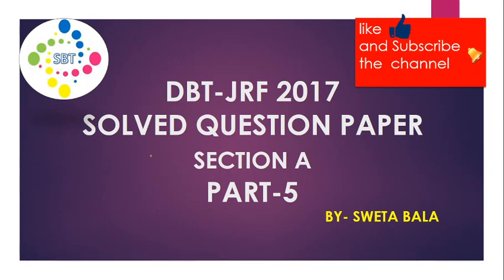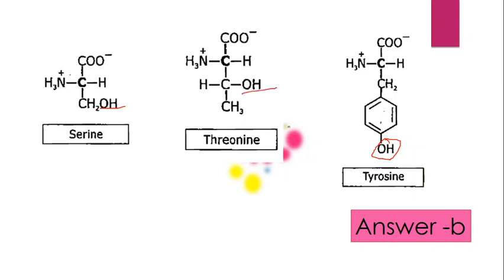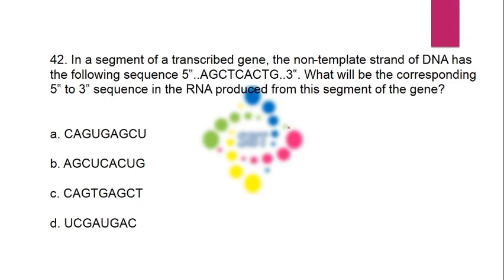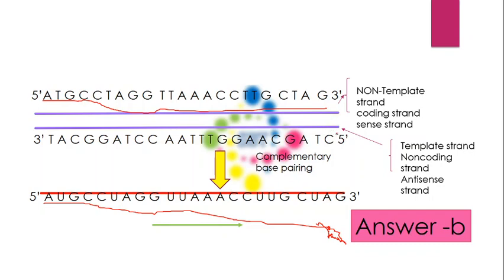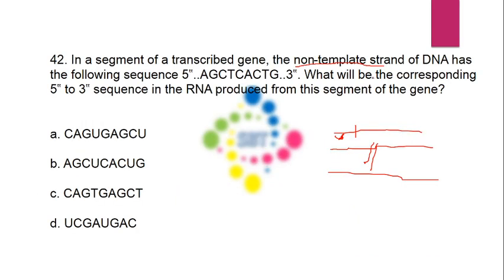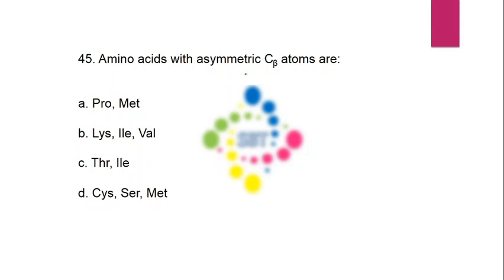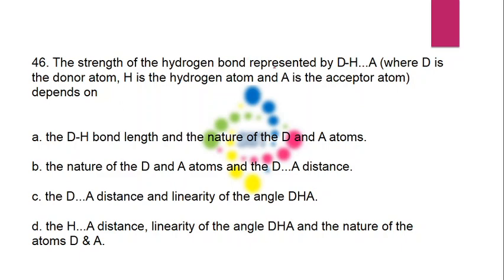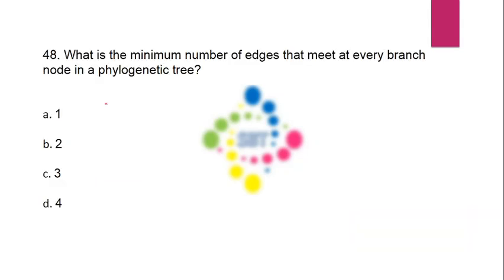DBT-JRF 2017 || SOLVED QUESTION PAPER SECTION A PART-5 || CSIR-NET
Hi  Everyone,
In this video I discuss:-
"HOW  to Prepare for DBT-BET 2020"
Analysis  Based on Previous year question
DBT-JRF 2017 complete solution section-A, part -HOW to Prepare for DBT-BET 2020,Analysis Based on Previous year question,DBT-JRF 2017 complete solutionPART-A,Tips to crack DBT JRF,DBTJRF 2017 solved question paper,DBT-JRF2017 SECTION-A part-4,DBT-JRF2017 SECTION-A part-2,DBT-JRF2017 SECTION-A part-3
DBT JRF  previous year question solution